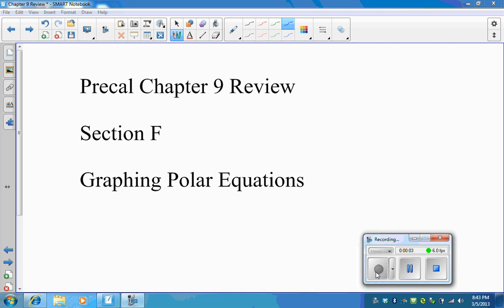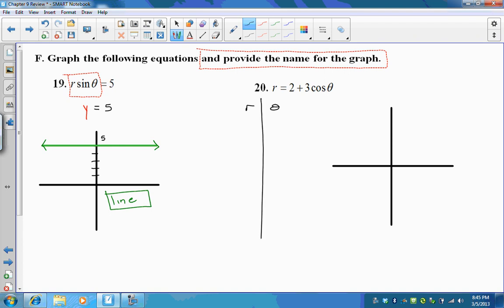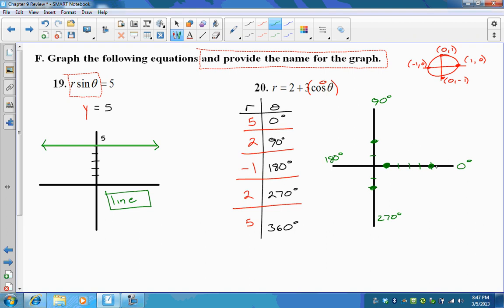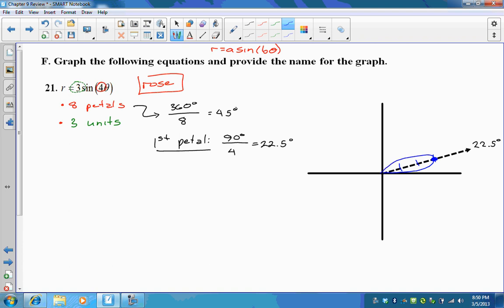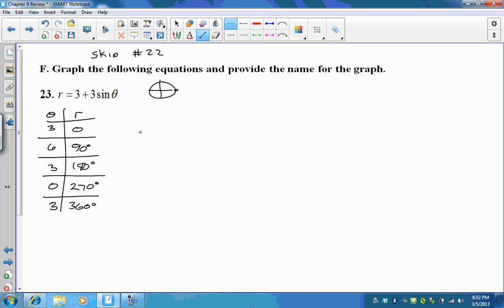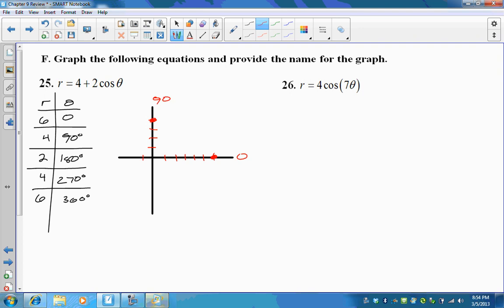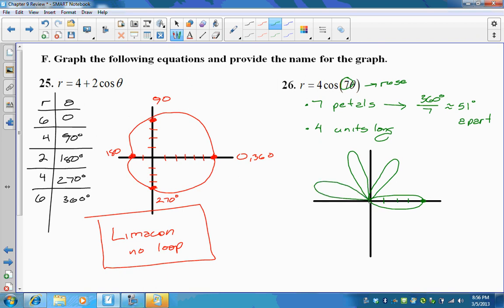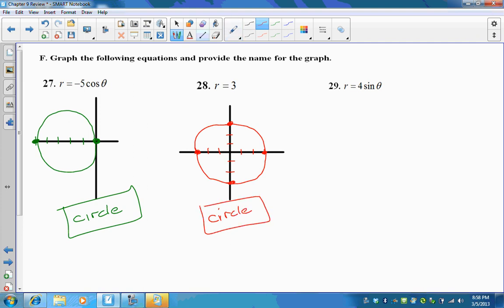Chapter 9 Review, Part F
Several examples of graphing polar equations. Includes limacons, circles, cardiods, and lines.